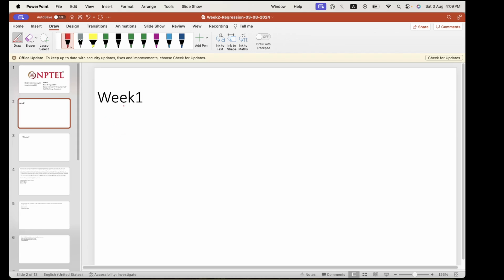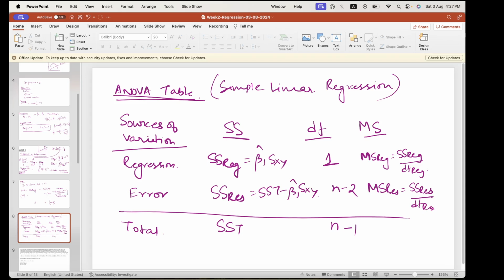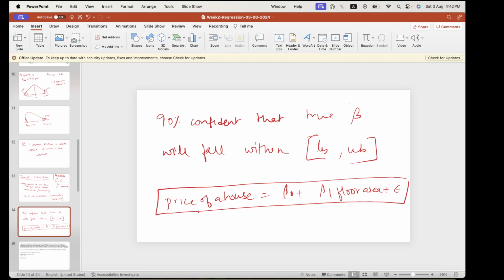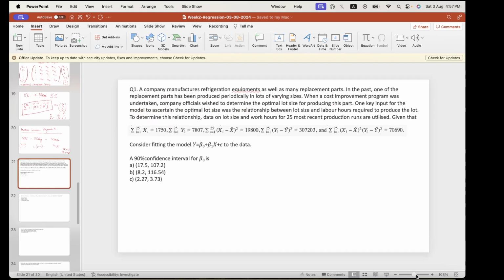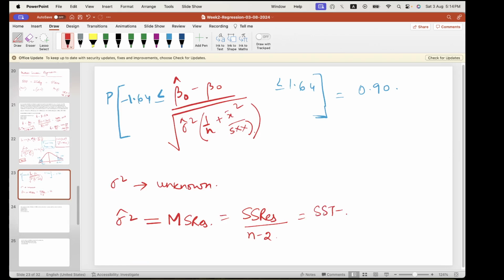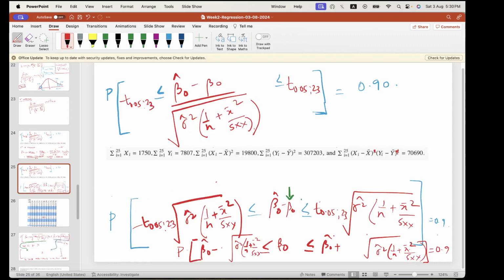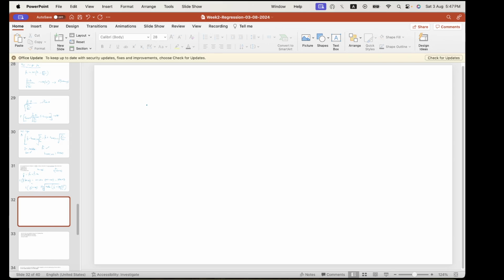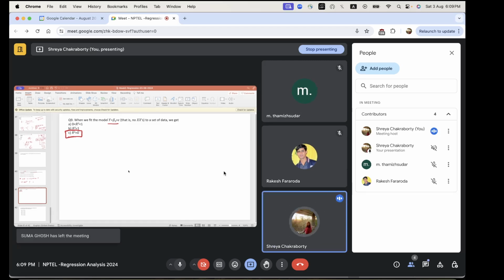Week 2 - Problem Solving Session on Regression Analysis (noc24-ma82) - 03 August 2024